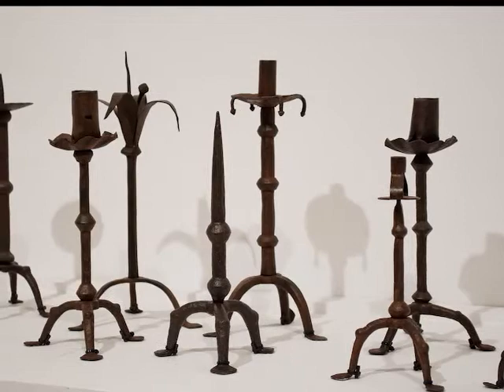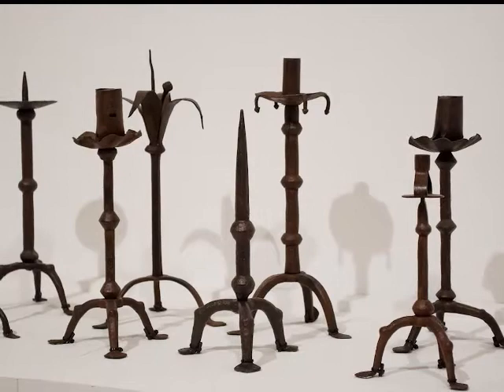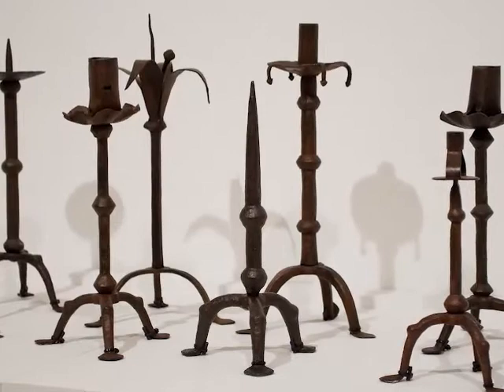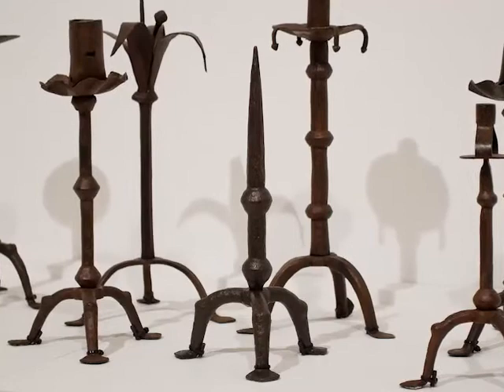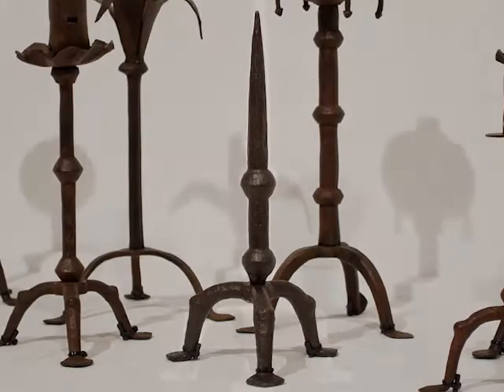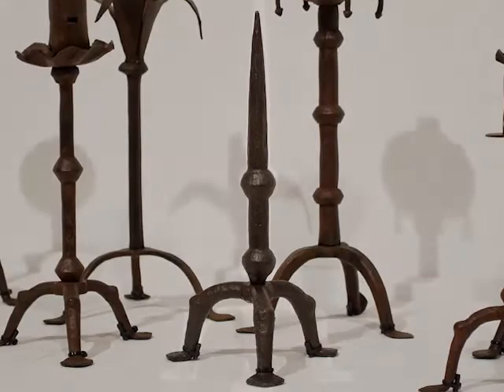Altar candlestick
Anonymous
Catalonia
11th - 14th centuries
Wrought iron, stretched and riveted
24.5 x 12.5 cm
From the church of Santa Maria in Lluçà (Osona)
MEV 611

Candlestick in the Greco-Roman style that remained in use during the entire early mediaeval period, as Catalan Romanesque art makes clear, and survived until the early years of the Gothic period, as we can still see it in several scenes from the Anglo-Catalan psalter, painted by Ferrer Bassa between 1340 and 1348. It is a modest replica of the enamelled pieces and the more sumptuous models made of precious metal, to which it bears a great formal resemblance. It comprises a simple tripod of laminated legs, on which a shaft rises, decorated with two bulb-shaped knots, coming to a point at the top. Originally, it must have had gilt or polychrome covering. Candlesticks were objects used in the illumination of the altar and were placed on either side of the table.